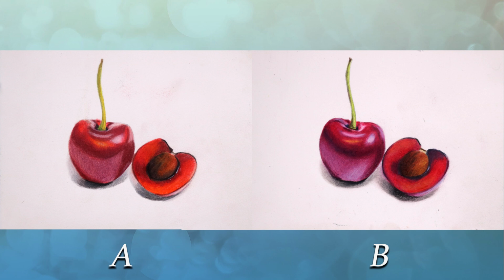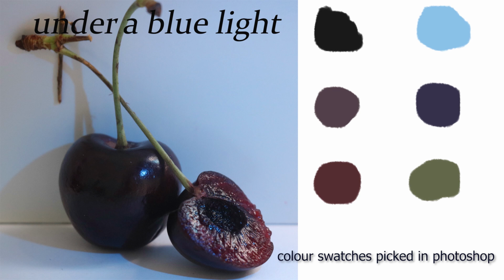My Most asked color pencil question - how do I know which colors to use?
One of my most commonly asked questions is " how do I know which colours to use?" Oh boy! this is a hard one to answer!! with colour depending on so many things, the short answer is a solid " It depends" but today I'm going to do my best to give you a helpful start. Of course this is not just for colour pencil artists,  hopefully, you will find this helpful no matter what medium you use :)